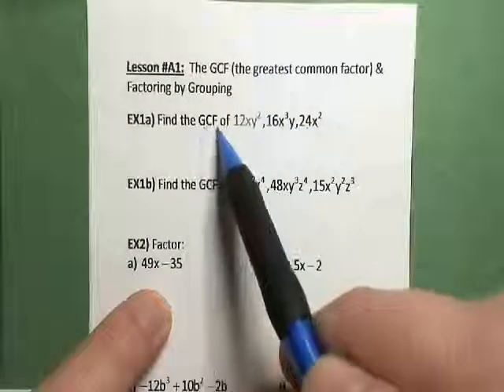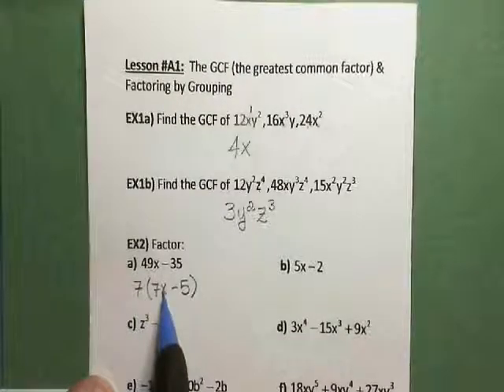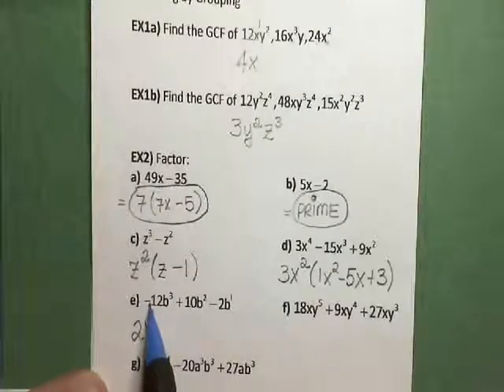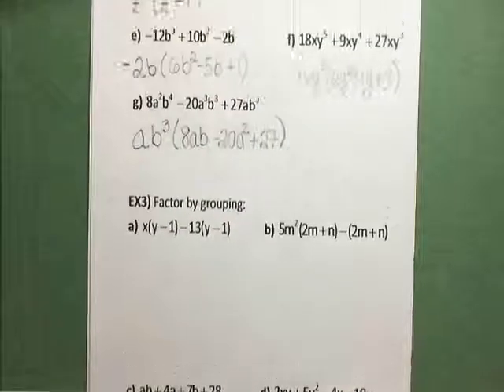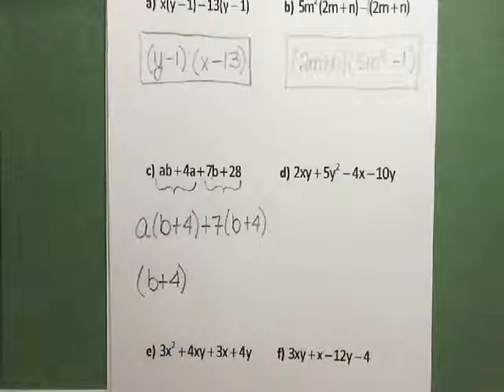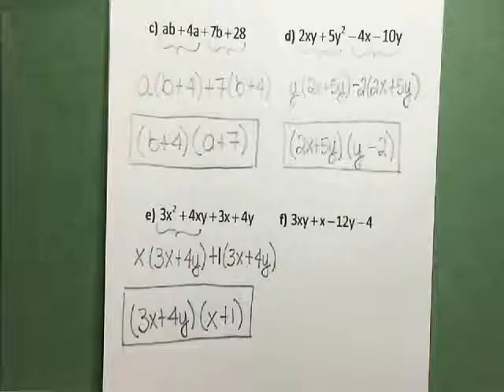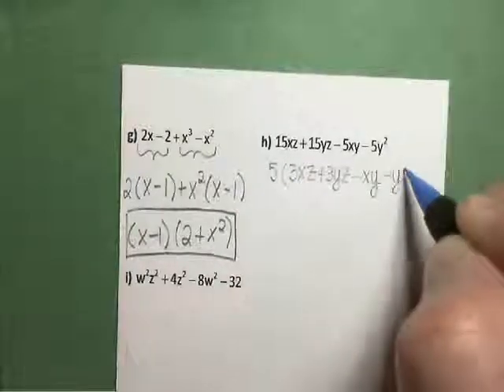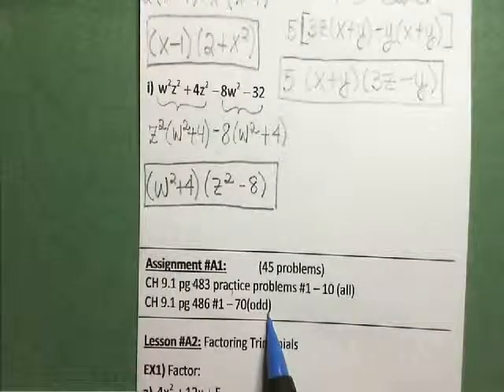LESSON A1 - GCF & FACTORING BY GROUPING